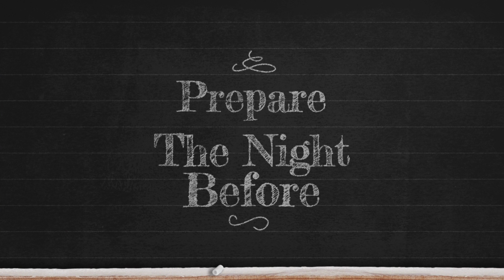Morning Routines For Kids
Creating morning routines for kids (and yourself) will not only make your life easier - it will also help your kids!  Children crave routine, which is why it is critical for parents to setup a morning plan to build confidence and reduce morning stress.

With these simple steps, you will have a morning routine going in no time at all!

Photo by Aphiwat  Chuangchoem